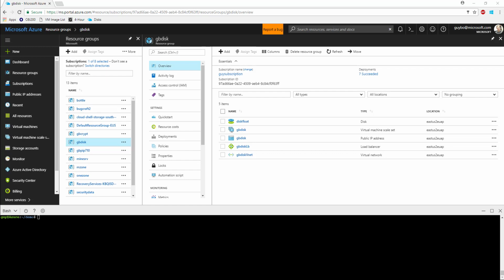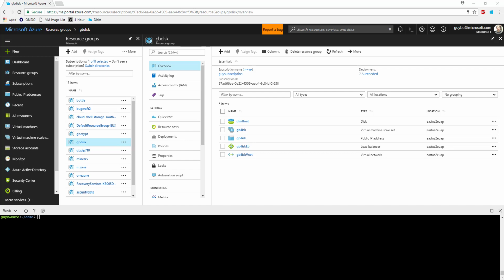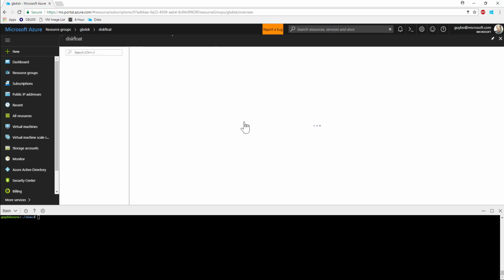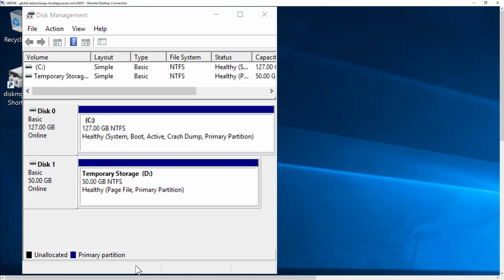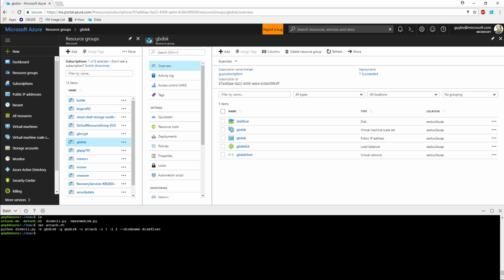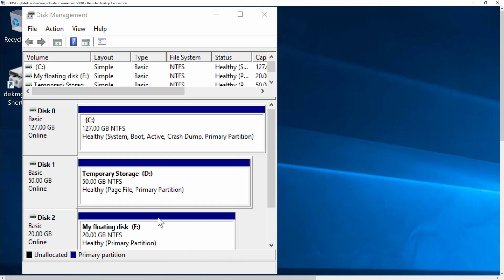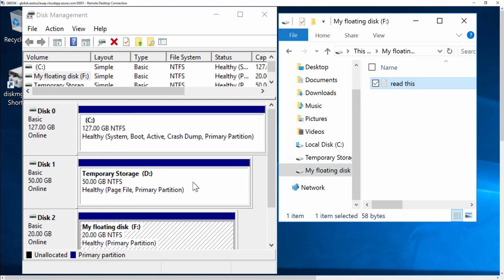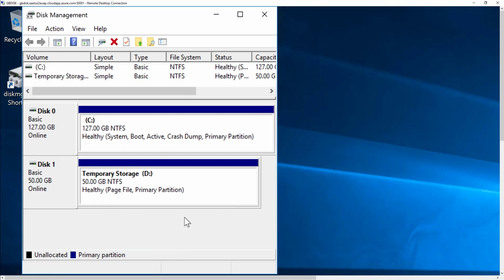Azure scale sets - VM attach/detach disk preview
Preview of a new feature coming soon in Azure VM scale sets - the ability to attach and detach disks to and from individual VMs.